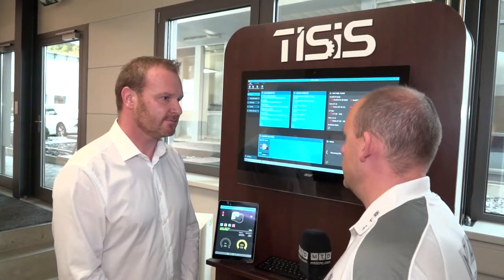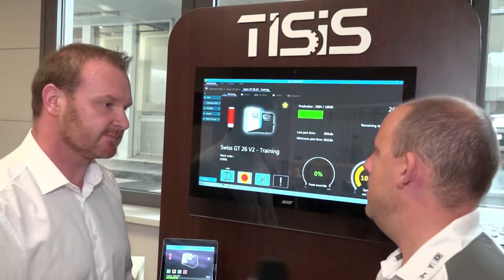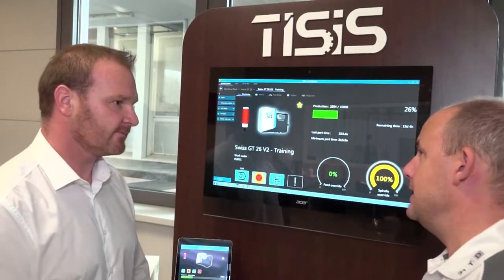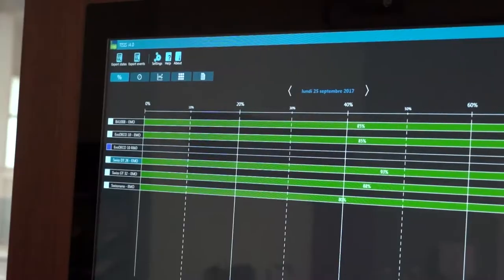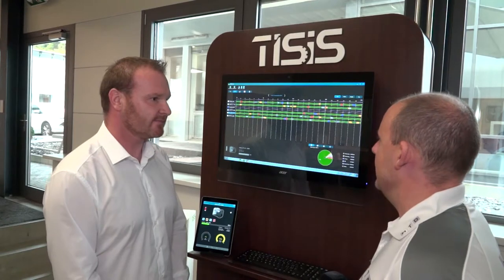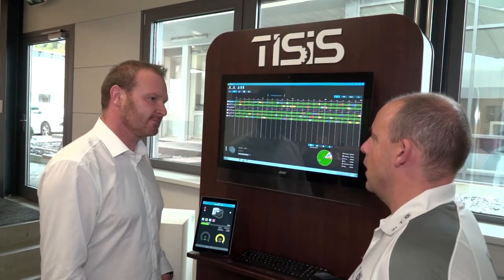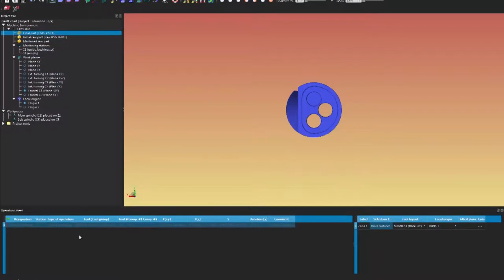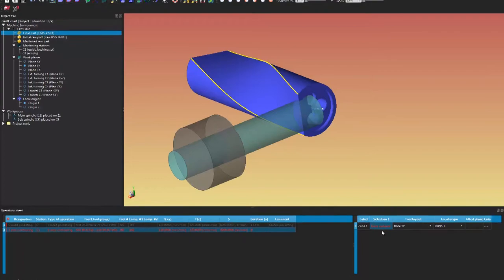Tornos TISIS software how good is this for getting efficiencies on machining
Often engineers focus on machine tool hardware and leave software until the machine hits the deck in their workshop. This video is a great insight into the software Tornos offer with their machines. Ideal for programming, monitoring, service dial up and ultimately Industry 4.0 compliant.